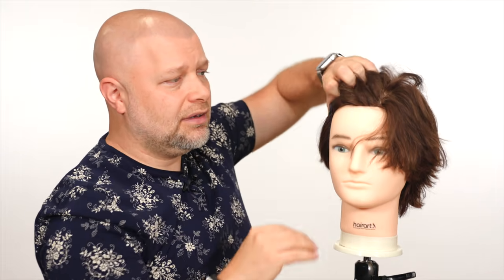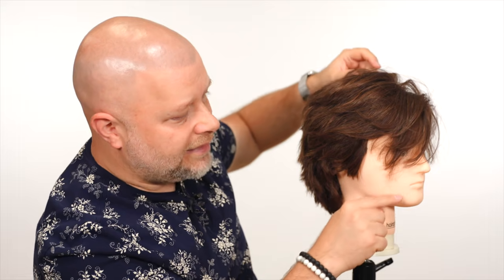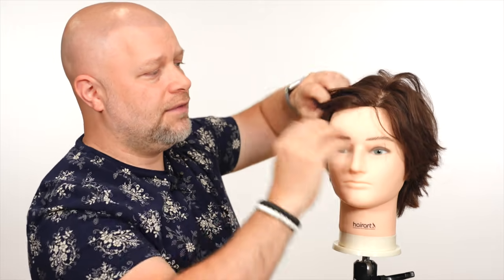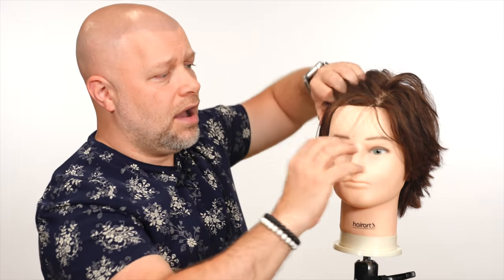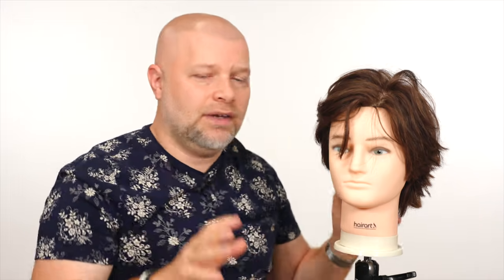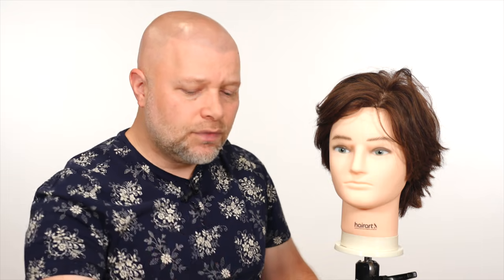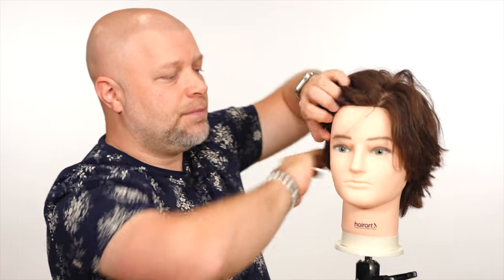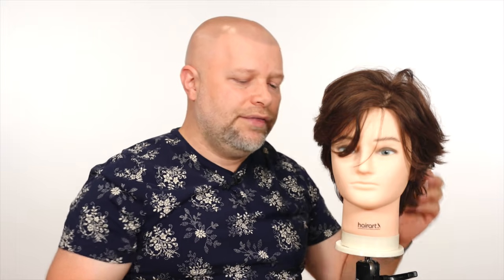How to Grow your Hair - TheSalonGuy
How to grow your hair is the topic of this hair tutorial.